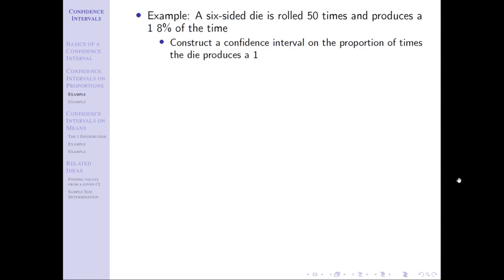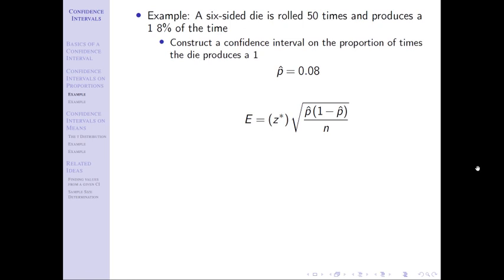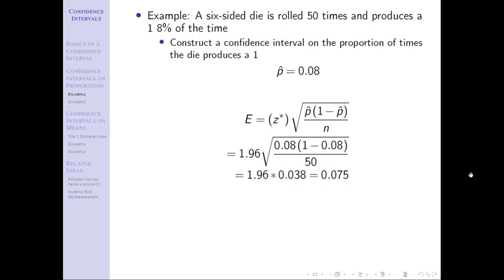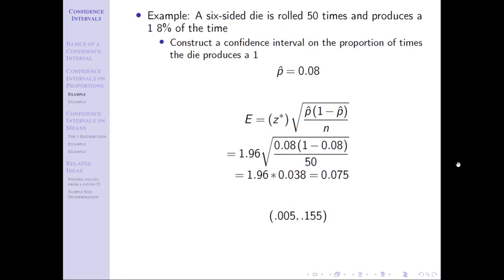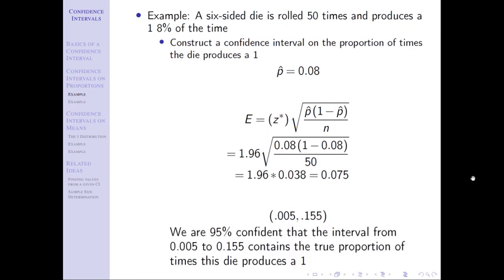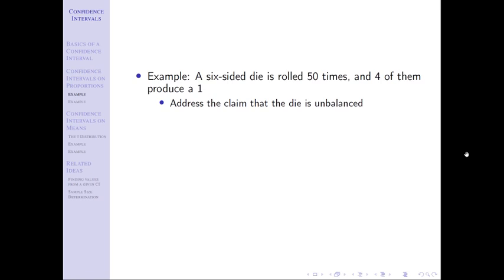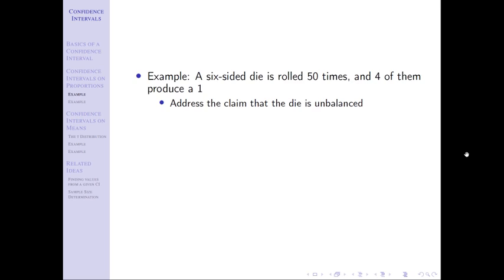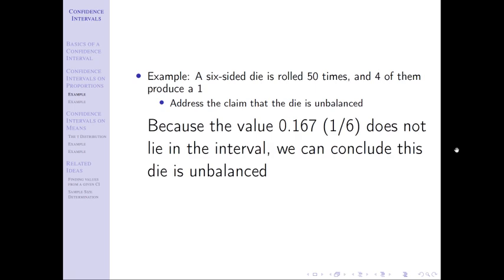Chapter 8.3b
One sample proportion confidence interval example 1